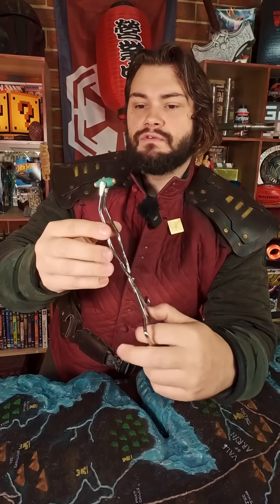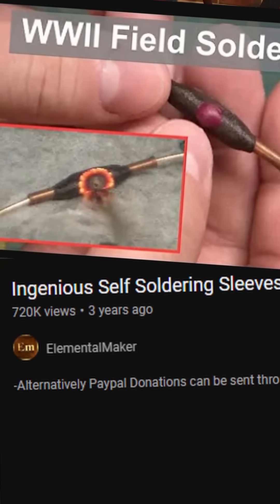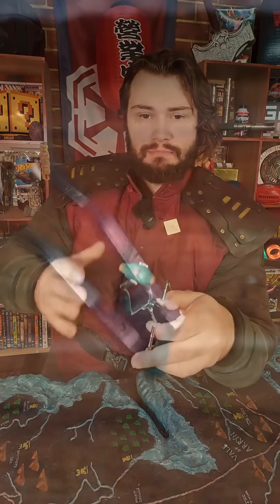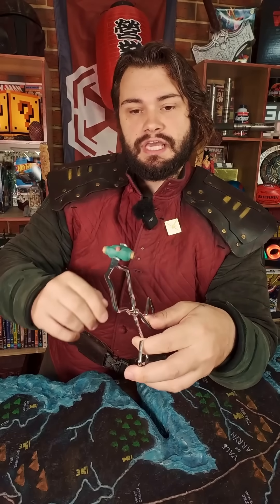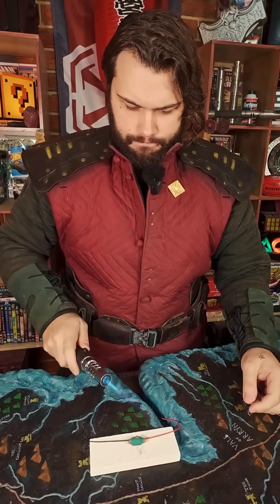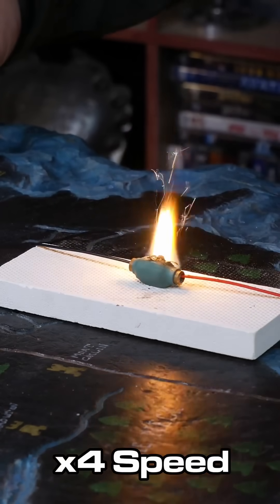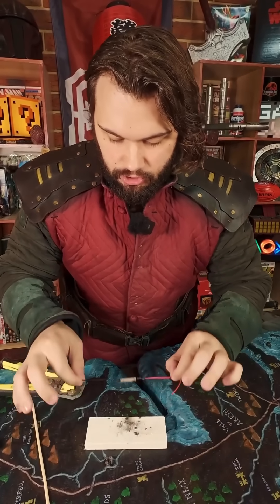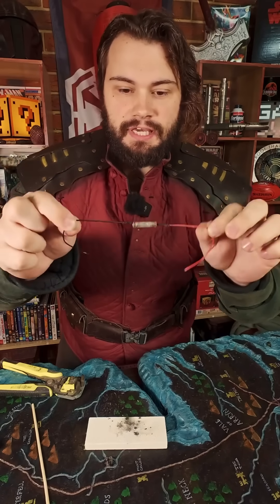WW2 Self soldering sleeve Prototype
main channel @ScreenTested